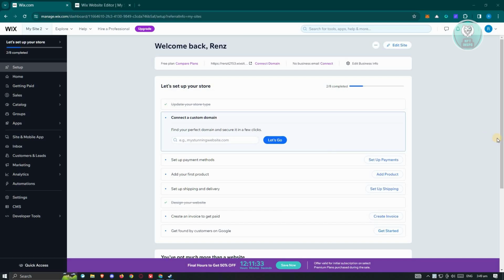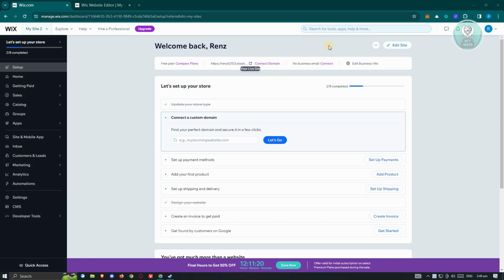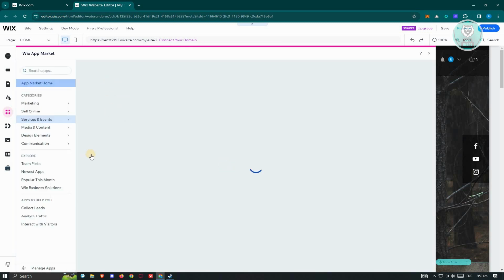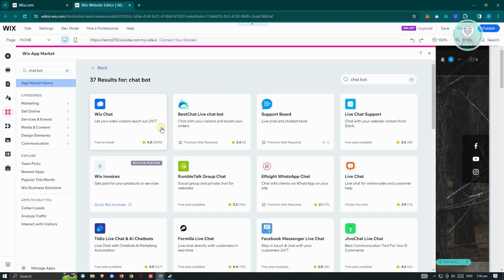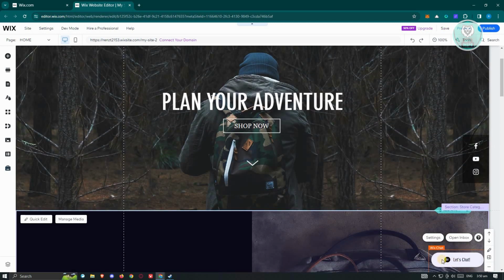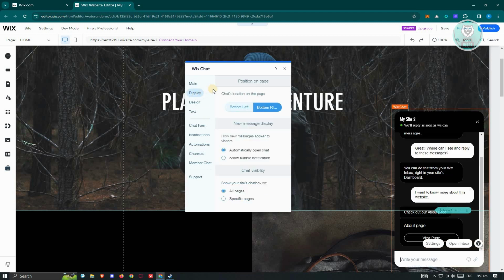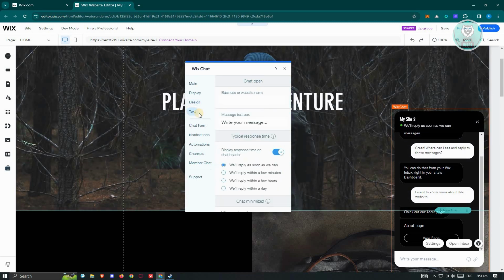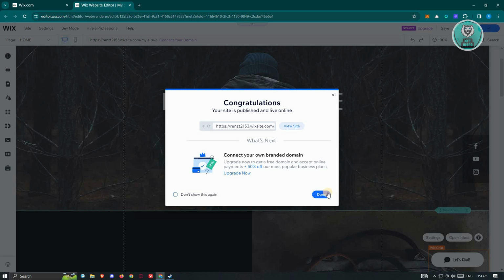How To Add An AI Chatbot To Wix (2025)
Enhance user engagement on your Wix website with an AI chatbot! Watch this tutorial to learn how to integrate an AI chatbot seamlessly into your Wix website.